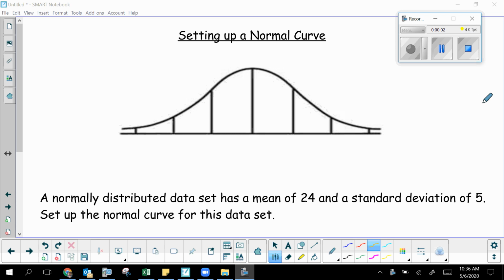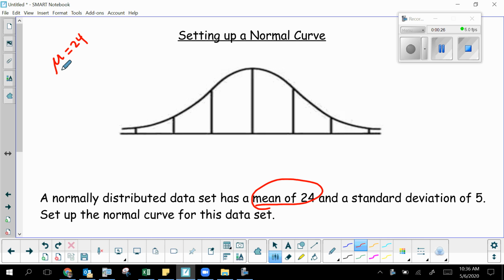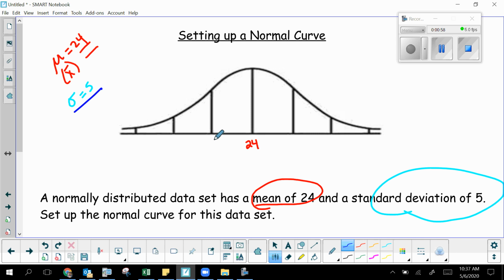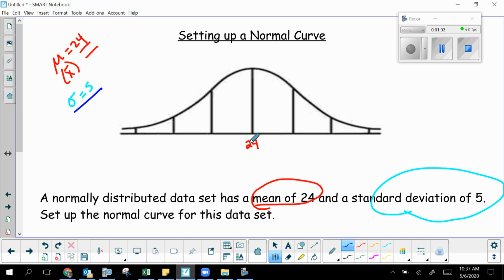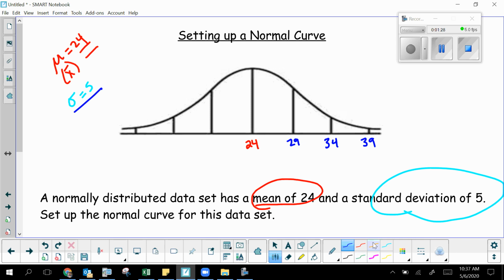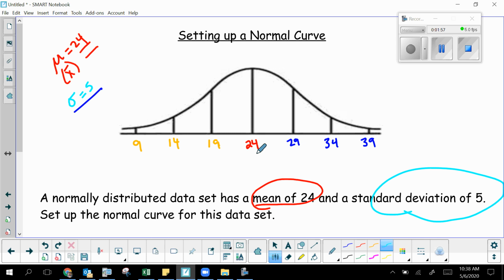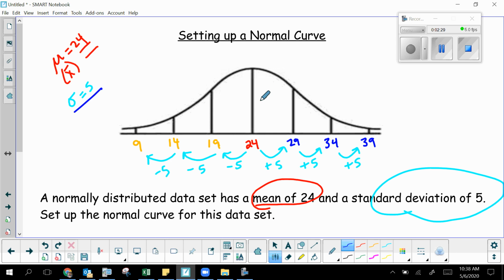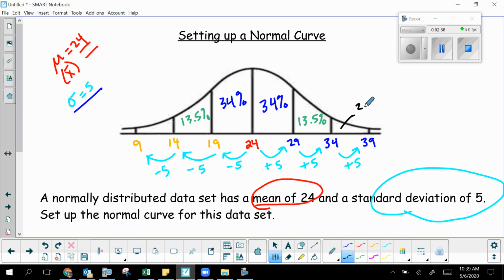Setting Up Normal Curve & Empirical Rule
Using mean and standard deviation to set up the normal curve with the empirical rule